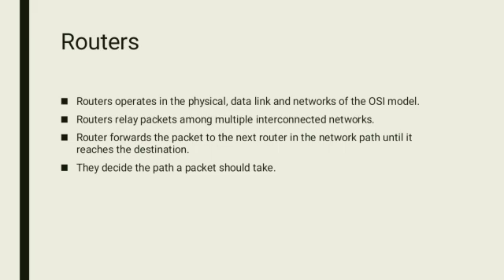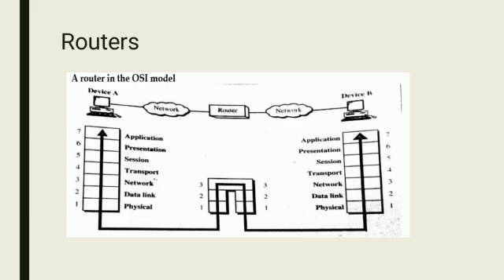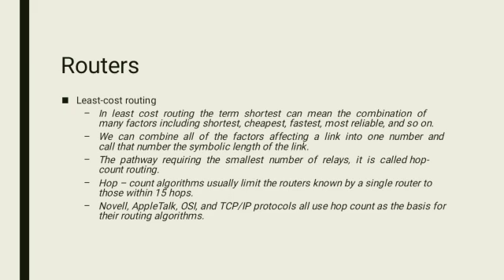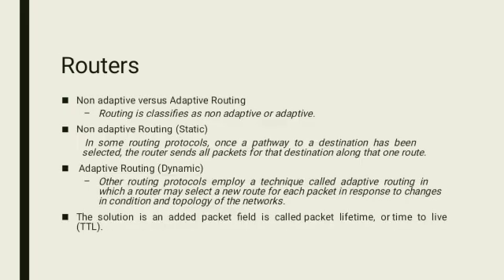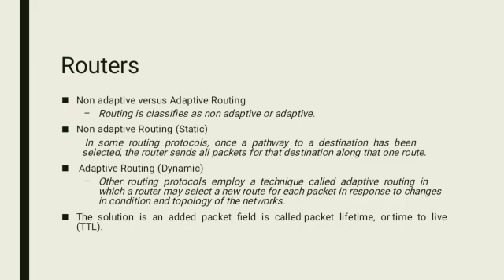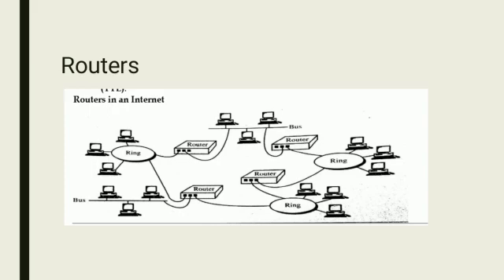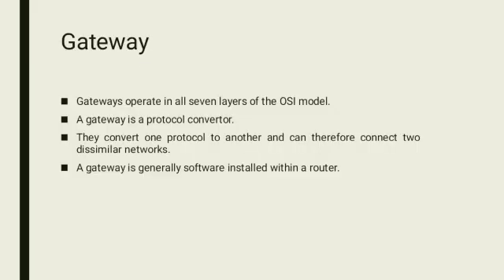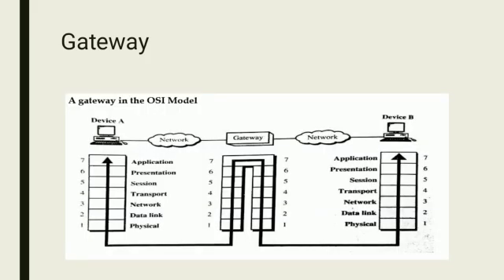Data Communication & Networking -Part I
Connecting Devices - S.Kalaiselvi